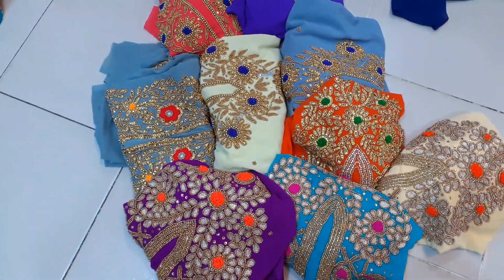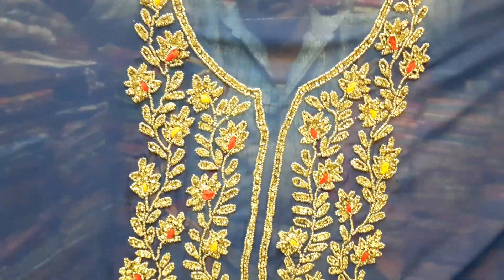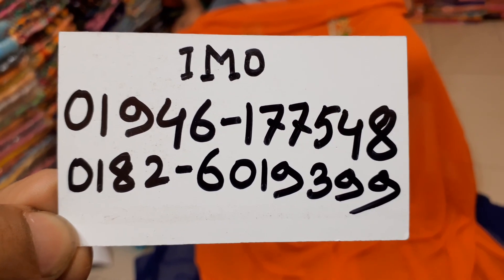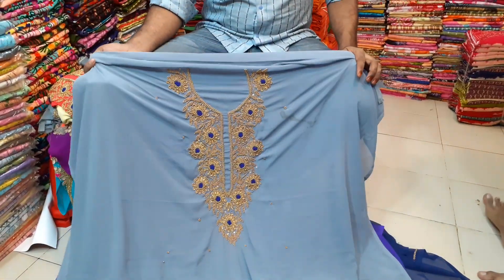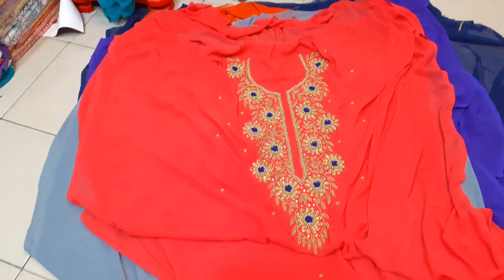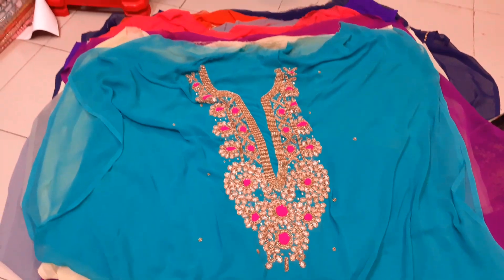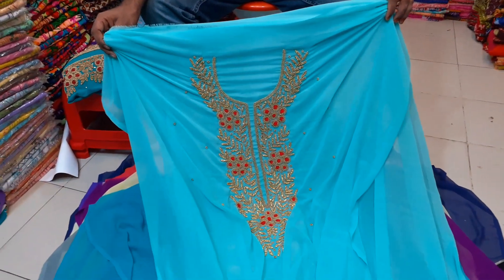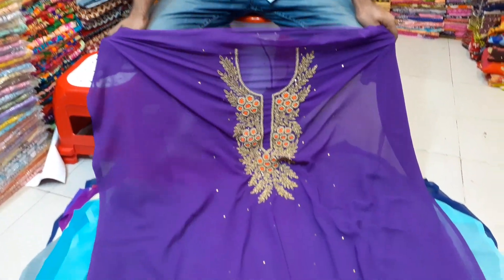৩০০টাকা কমে কারচুপি ওয়ান পিস কালেকশন মাত্র ৭৫০টাকায়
online
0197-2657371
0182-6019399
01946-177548